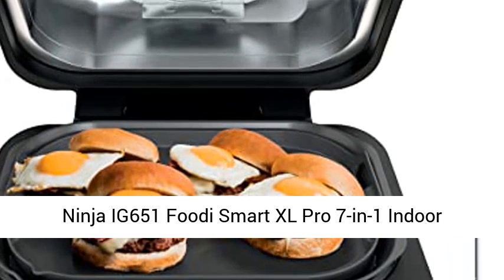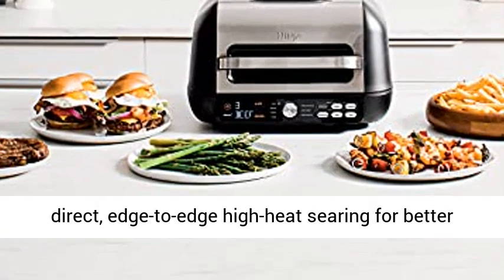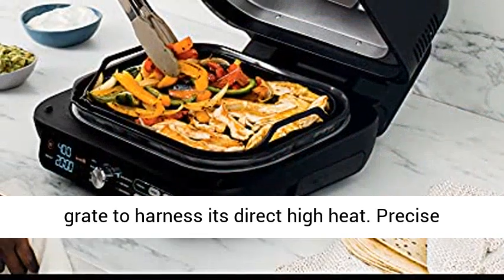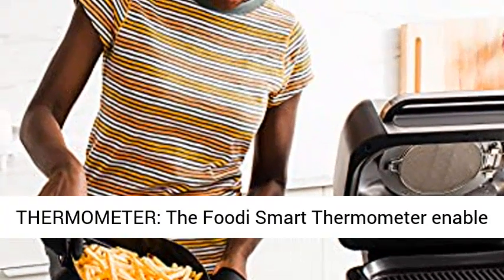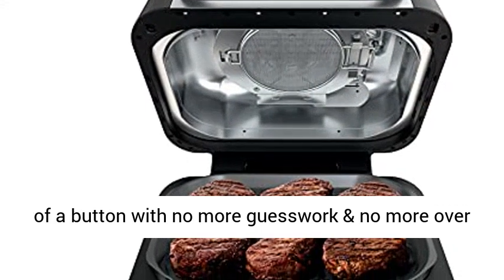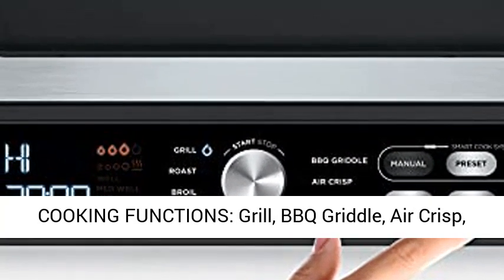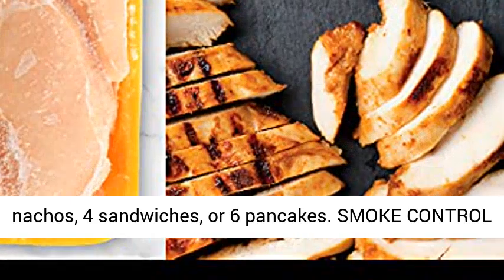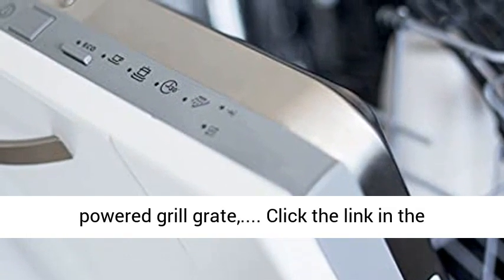Ninja IG651 Foodi Smart XL Pro 7-in-1 Indoor Grill/Griddle Combo-Review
• NINJA'S MOST POWERFUL GRILL*: 500F independently powered grill grate creates direct, edge-to-edge high-heat searing for better char-grilled results**. (*Based on grill grate's direct heating element **Versus FG500-series grills.)
• 12” BBQ GRIDDLE: flat top bbq griddle cooks foods grills can't and interlocks with the grate to harness its direct high heat. Precise temperature controls allow for fast, even cooking without hot or cold spots.
• HOOD UP OR HOOD DOWN COOKING: Keep the hood down to add cyclonic air for fast, even, high-heat cooking, surround searing, crisping, and melting. Keep the hood up for intense high heat searing and flavors with direct bottom heat only.
• SMART COOK SYSTEM + THERMOMETER: The Foodi Smart Thermometer enable you to achieve the perfect doneness from rare to well with 4 smart protein settings & 9 customizable doneness levels. Do it all at a touch of a button with no more guesswork & no more over or under cooking.
• UP TO 75% LESS FAT*: Air fry crisp with up to 75% less fat than deep frying (*tested against hand-cut, deep-fried French fries), using the included 4-qt crisper basket.
• 7 COOKING FUNCTIONS: Grill, BBQ Griddle, Air Crisp, Roast, Bake, Broil and Dehydrate functions enabled by the wide temperature range.
• XL FAMILY-SIZED CAPACITY: Grill grate fits 6 steaks, mains, and sides at the same time, and more. Flat top BBQ griddle allows you to cook a whole platter of nachos, 4 sandwiches, or 6 pancakes.
• SMOKE CONTROL SYSTEM: the combination of our chef recommended grilling practices, a temperature-controlled grill grate, splatter shield, and cool-air zone reduces smoke, keeping it out of the kitchen.
• EASY TO CLEAN: PTFE/PFOA-free, nonstick ceramic-coated powered grill grate, crisper basket, and bbq griddle plate are dishwasher safe.
• WHAT'S INCLUDED: Ninja Foodi Smart XL Pro Griddle & Grill, 9" x 12" Grill Grate, 12" Flat Top BBQ Griddle, 4-qt. Crisper Basket, Foodi Smart Thermometer & Quick Start Guide.

Best Review